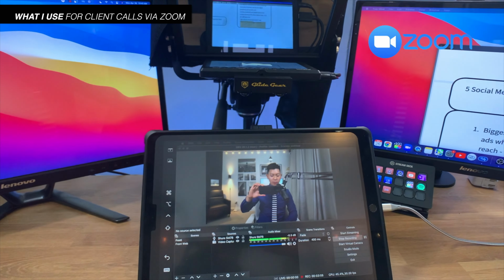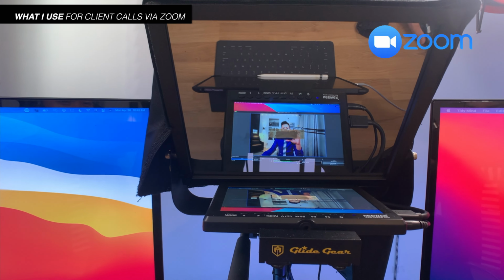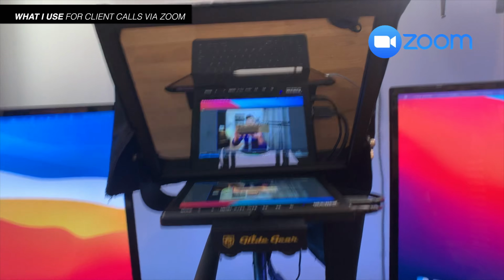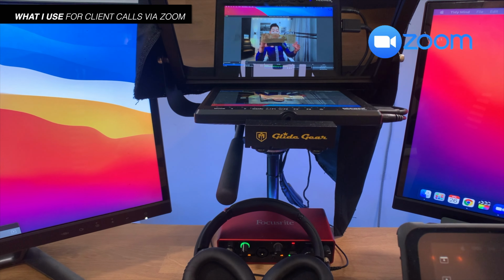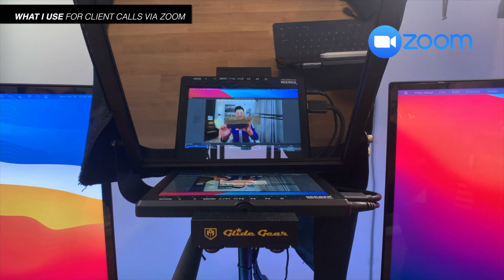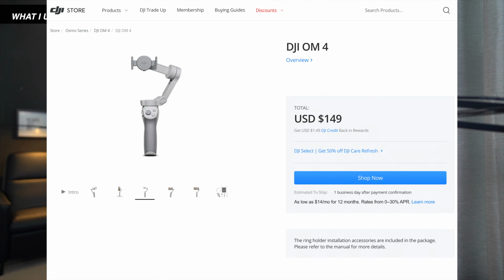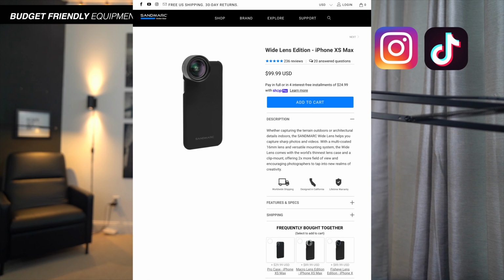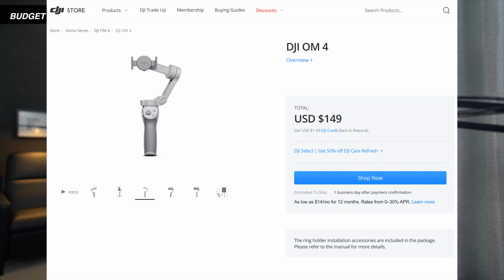My Real Estate Video GEAR GUIDE | Best Equipment for Real Estate 2022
Here are the best equipment for real estate video for 2022 and my personal gear guide. I'll be talking in the perspective as a real estate agent recording home tours for Instagram & TikTok, creating Youtube videos, & all other content.

▶▶ See How I Can Be Your Realtor in Georgia